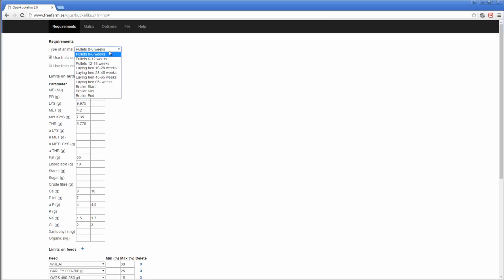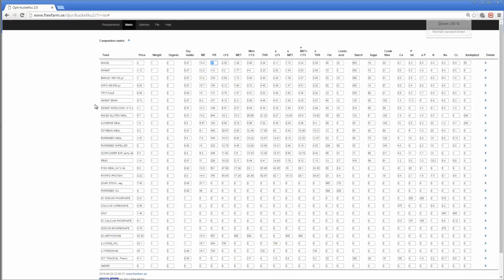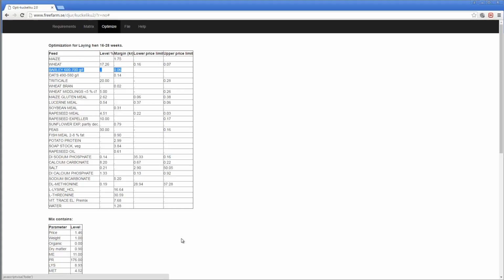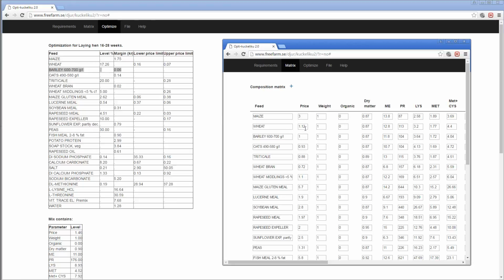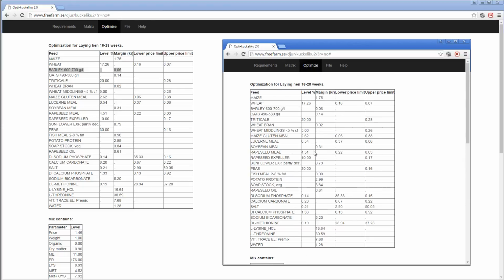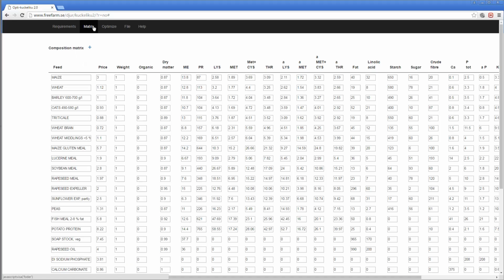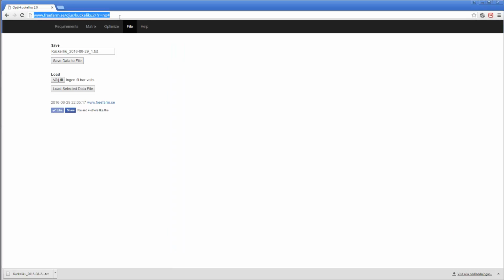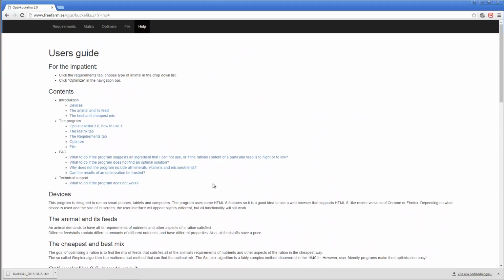Opti-kuckeliku, online free feed optimization for poultry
The goal of optimizing a ration is to find the mix of feeds that satisfies all of  the animal's requirements of nutrients  and other aspects of the ration in the cheapest way. This video demonstrates how to do that using the online free feed optimization programme called Opti-kuckeliku. A programme that runs on smartphones, tablets and commuters.

Freefarm is a Swedish provider of online free feed formulation software for farm animals since 1997.